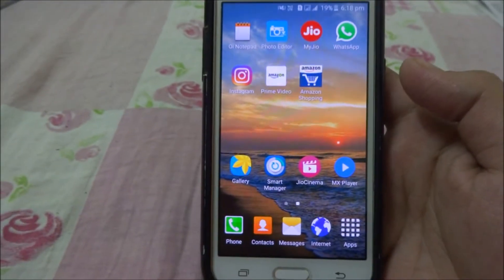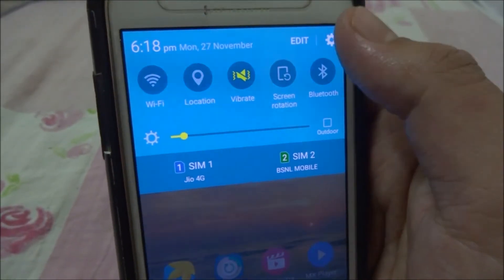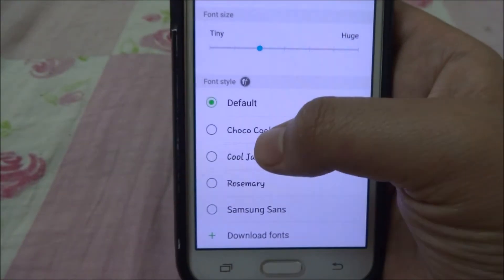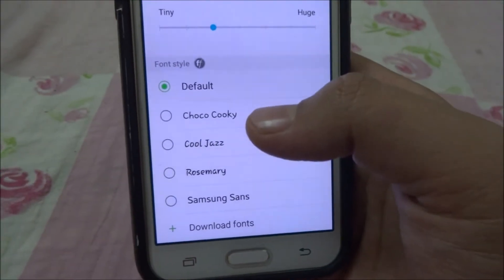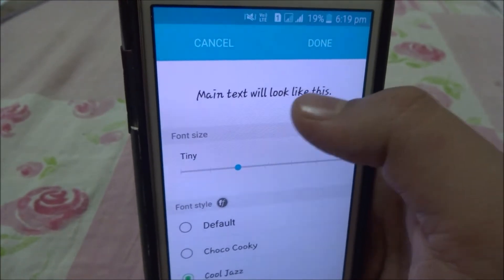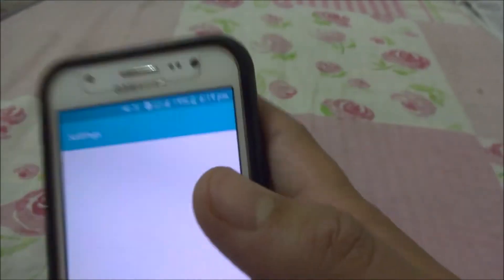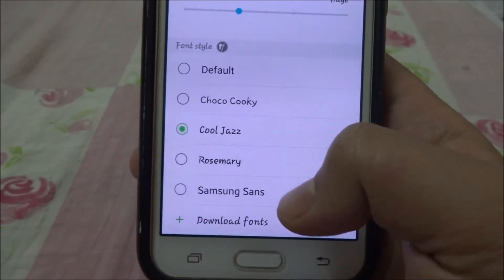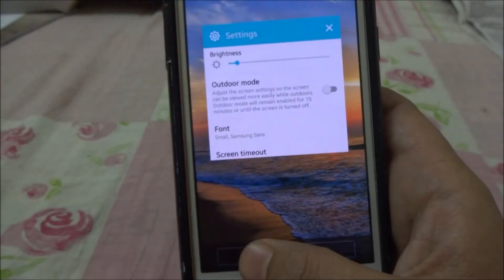How to Change Fonts in Samsung Galaxy J5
Change fonts of your Samsung Galaxy J5 with built in fonts.